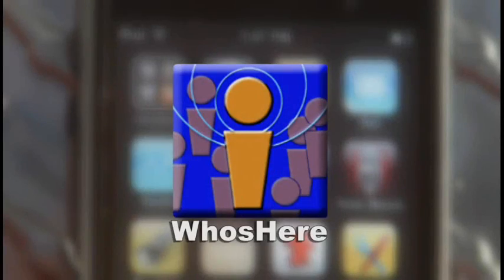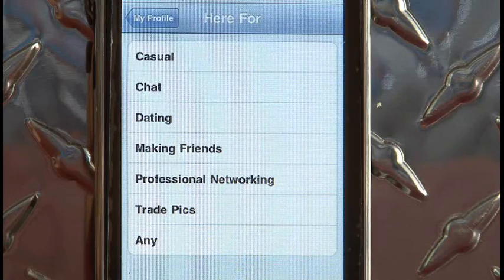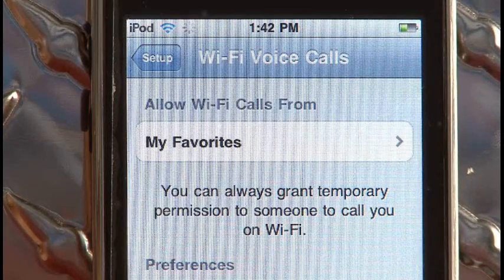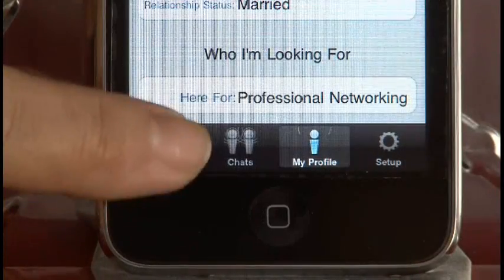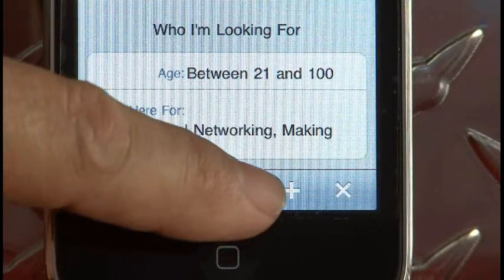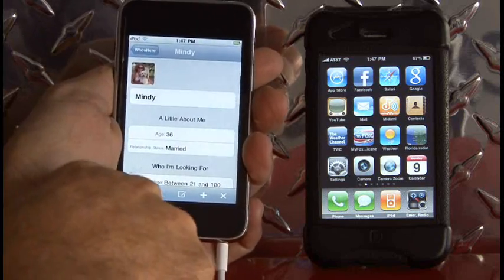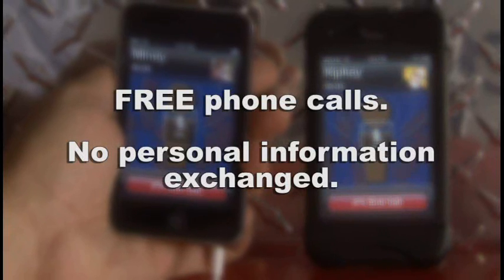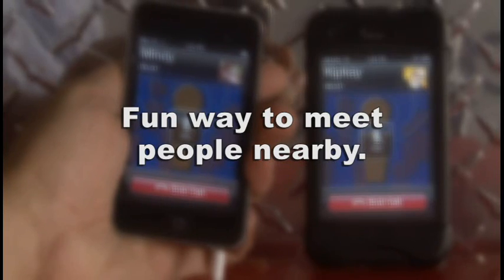GVR - Turn your iPod Touch into a Phone!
Want to make free phone calls on your iPod Touch or iPhone and send free text & picture messages? Check out this app review.